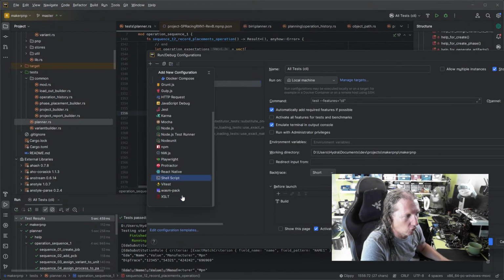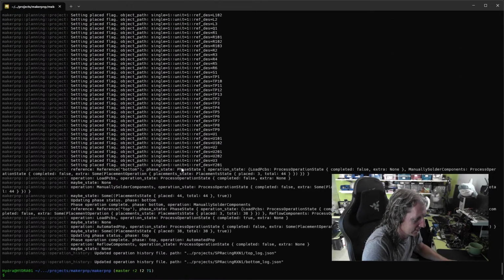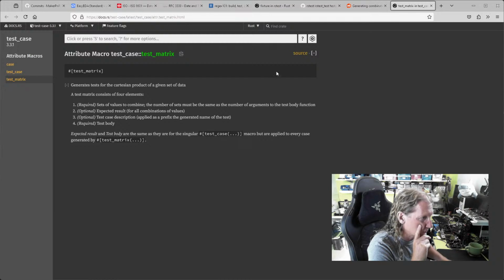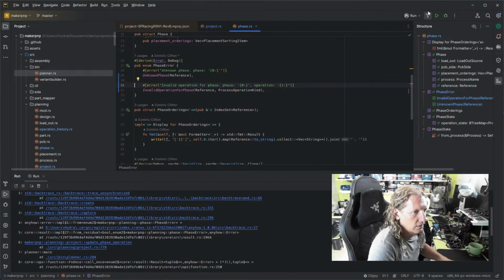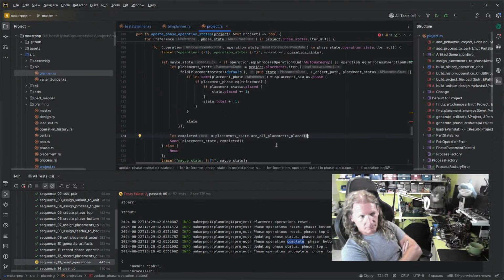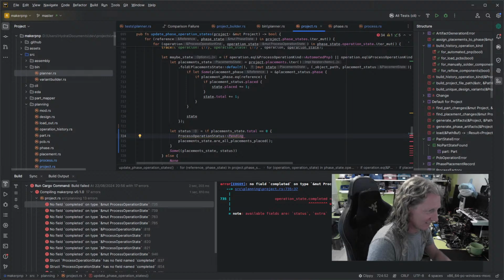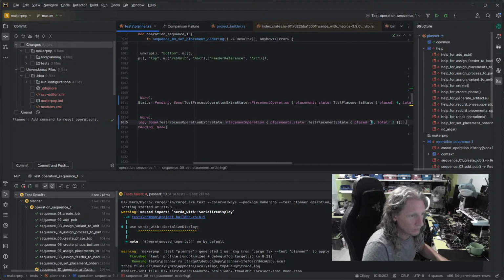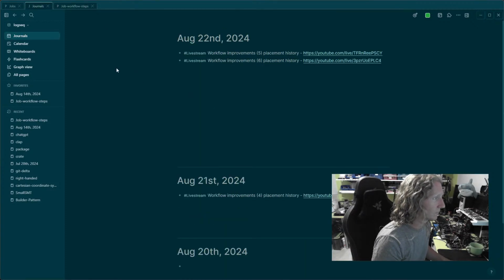MakerPnP - Workflow improvements (6) Placement history